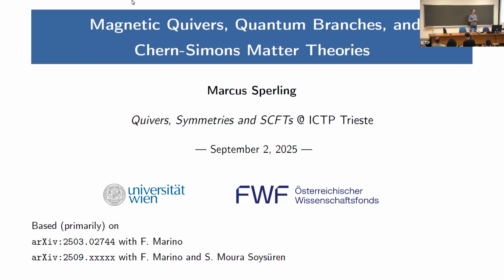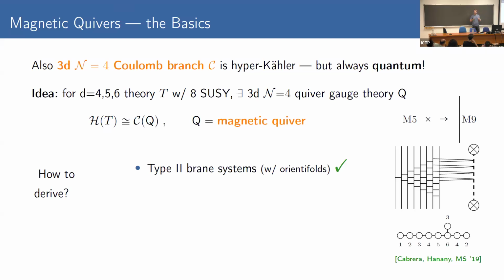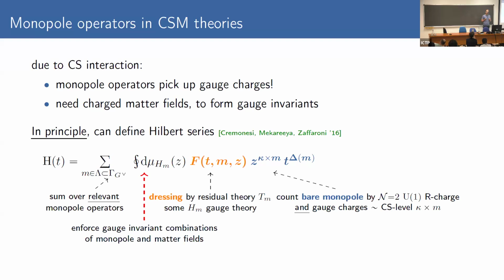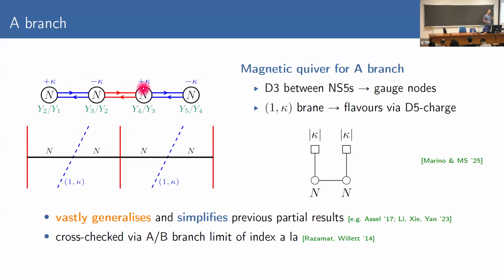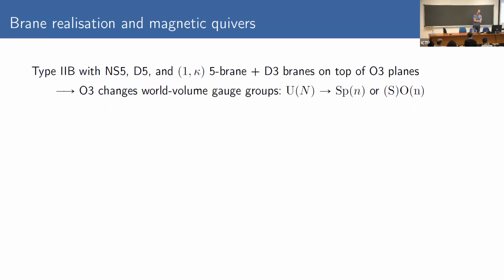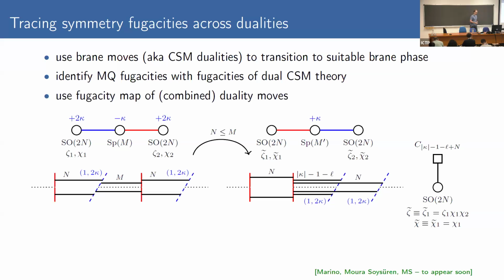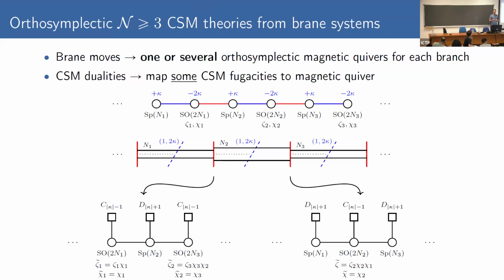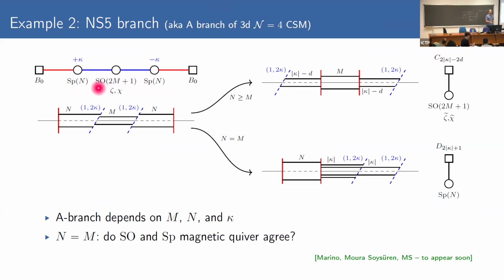Marcus Sperling - Magnetic Quivers, Quantum Branches, and Chern-Simons Matter Theories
Supersymmetric quantum field theories with eight supercharges in dimensions 3–6 feature rich moduli spaces, with Higgs branches- often singular hyper-Kähler spaces- playing a central role. The framework of magnetic quivers provides a combinatorial tool to encode these geometries, while the decay and fission algorithm efficiently determines their phase structure and renormalization group (RG) flows through convex linear algebra techniques.

In this talk, I will present a unified perspective on quantum hyper-Kähler branches and RG flows in SCFTs across dimensions 3-6, focusing in particular on recent advances for three-dimensional N=3 Chern-Simons matter (CSM) theories. Utilizing Type IIB brane constructions, I will derive magnetic quivers that capture the maximal hyper-Kähler branches of both N=3 and N=4 CSM theories, including cases with non-trivial Chern–Simons levels beyond the reach of standard dualities. This yields a systematic characterization of their moduli spaces and RG flows.

Based on work with F. Marino (arXiv:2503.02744), and work in progress with F. Marino and S. Moura Soysüren